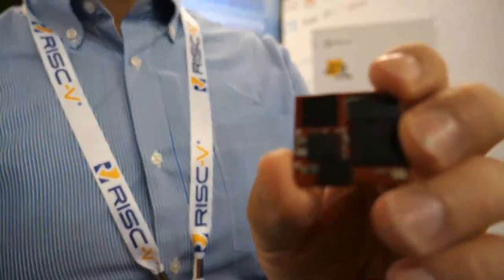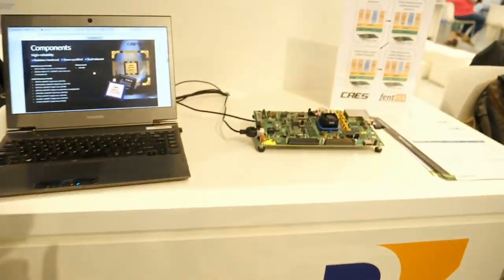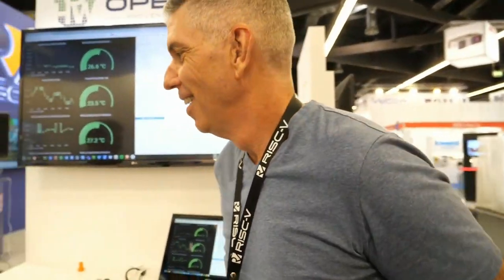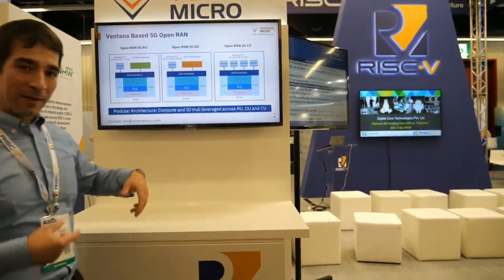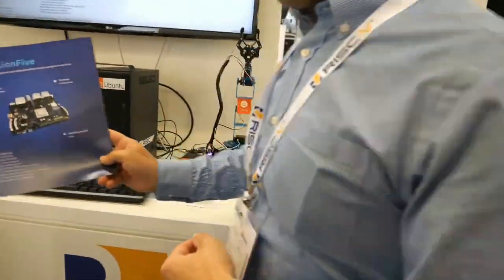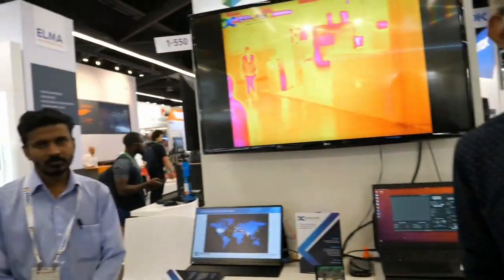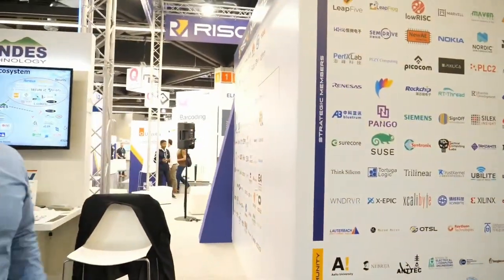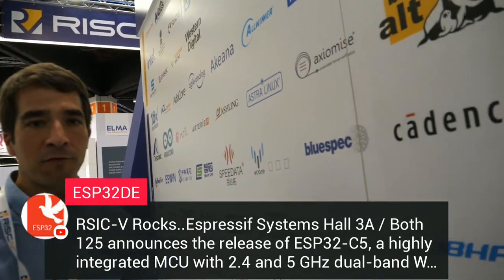RISC-V Booth Tour at Embedded World 2022 day3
At Embedded World 2022, RISC-V Ambassador Florian Wohlrab showed me around the RISC-V Pavilion to see some of the latest products built on the open RISC-V architecture. Today more than 2,800 RISC-V members across 70 countries are a part of the RISC-V ecosystem, bringing RISC-V to aerospace, automotive, data centers, HPC, the IoT, and beyond. RISC-V has seen considerable technical momentum, and recently ratified four new specifications

Below is an overview of what members were exhibiting at the RISC-V Pavilion, listed in order of appearance:

Andes Technology demonstrated its portfolio of RISC-V CPU IP solutions, including a module with Renesas.

Codasip discussed its IP cores and the software tools to customize them. Codasip’s L31 embedded RISC-V processor won Embedded Computing Design’s Best in Show award in the processors & IP category. At Embedded World, Codasip announced that it added Veridify secure boot to RISC-V processors and announced that Codasip Studio now supports Apple macOS Monterey.

Syntacore highlighted it flexible RISC-V compliant processor IP.

CAES showed off its 16-core RISC-V based microprocessor for space applications.

GreenWaves Technologies demonstrated its AI processors for hearables and IoT devices.

OpenHW Group discussed its newly announced RISC-V-based CORE-V MCU Development Kit for IoT applications.

Ventana Micro Systems highlighted its data center class high-performance RISC-V CPUs.

Canonical Ubuntu talked about its secured embedded Linux distribution for RISC-V.

Digital Core Technologies demonstrated its thermal Imaging Pipeline on a PolarFire SoC FPGA.

SiFive showcased its RISC‑V Vector solutions built for data-driven applications. At the show, SiFive announced enhancements to its X280 processor IP to meet the accelerating demand for vector processing.

Codeplay talked about how developers can escape proprietary CUDA programming by tuning to SYCL.

Imperas highlighted its RISC-V processor models, hardware design verification solutions, and virtual prototypes for software simulation. At Embedded World, Imperas announced that OpenHW’s CV32E40P Core was verified by the Imperas RISC-V golden reference model.

Ashling and Embecosm partnered to provide “best-in-class” embedded tools services and solutions to the RISC-V market.

Green Hills Software announced that the company’s Automotive Zonal and Domain Controller RTOS now supports the latest high-performance, multicore automotive microcontrollers.

Imagination Technologies unveiled the company’s first real-time embedded RISC-V CPU, called IMG RTXM-2200.

MikroElektronika (MIKROE) launched the NECTO Studio 2.0 with natural support for GCC compilers for RISC-V.

Think Silicon announced the first RISC-V 3D GPU to enable rapid deployment of graphics and machine learning.

XtremeEDA is now working with Crypto Quantique to deploy IoT security.

Support me:
1. Invite me to a tradeshow
2. Use "Thanks!" under video
3. Send me superchats in livestream
4.